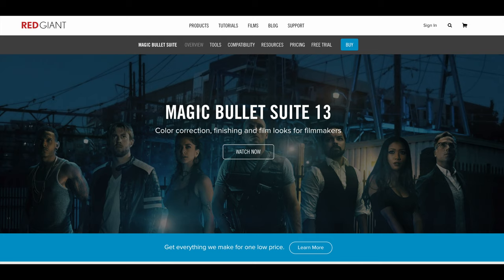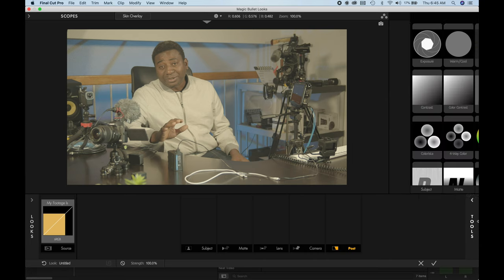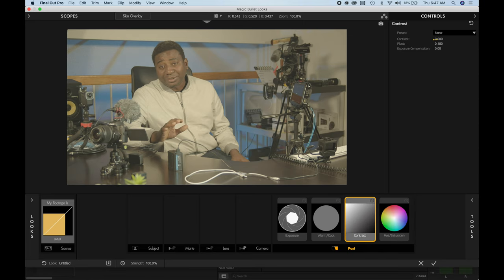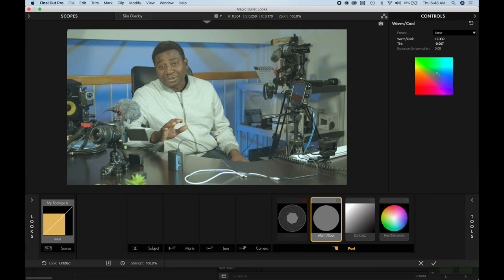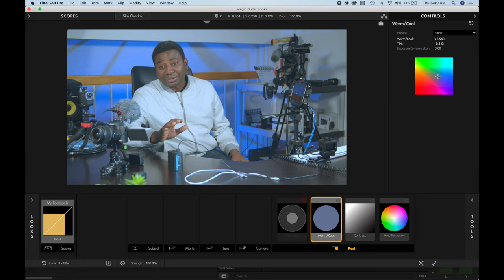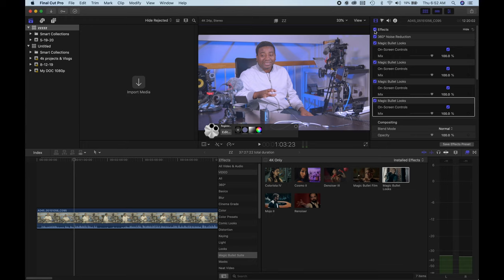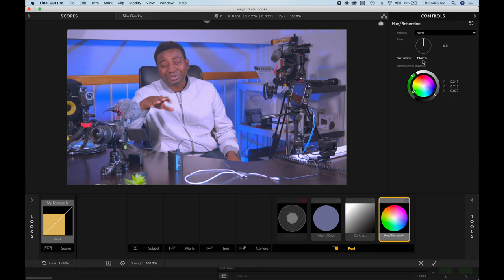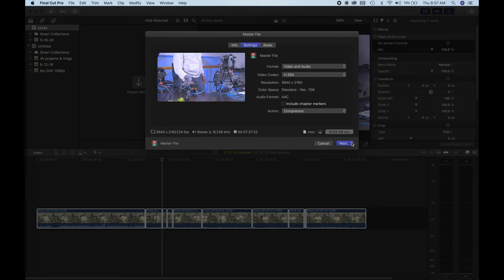COLOR CORRECTION with MAGIC BULLET LOOKS (NO LUT)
COLOR CORRECTION with MAGIC BULLET LOOKS
In this video we take a sample clip (raw file) and grade it with Magic bullet looks with showing the simple steps of my workflow for speed and efficiency. It is essentially a plug-in for fcpx and Abobe premiere pro. I believe this will help a lot of people achieve better color correction for their footages.